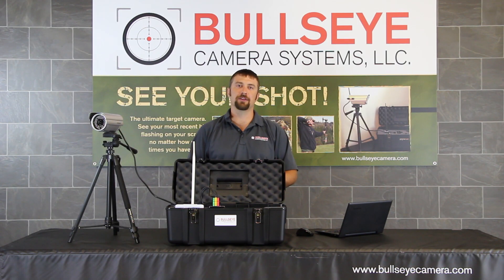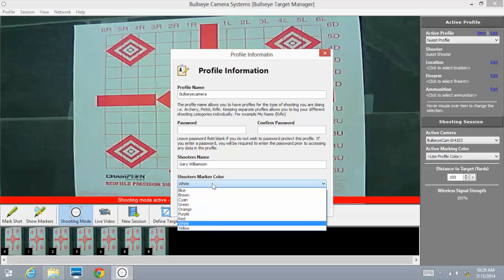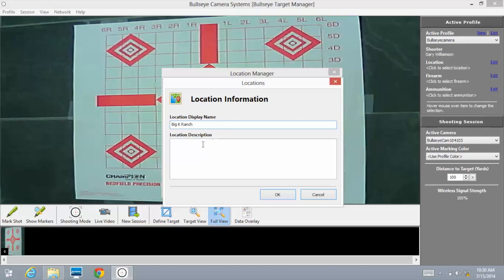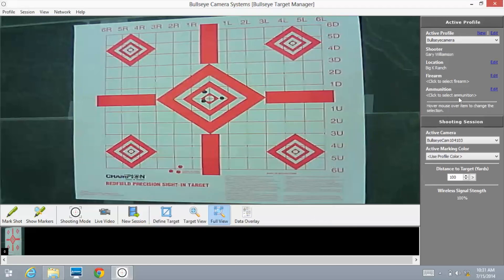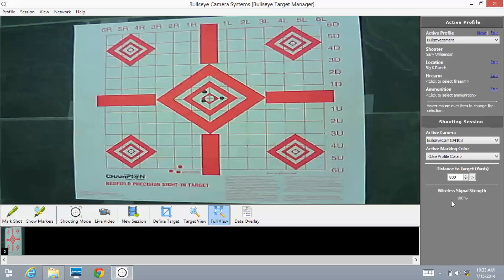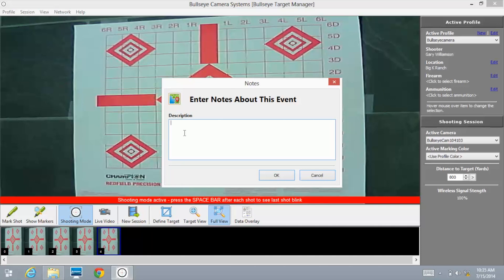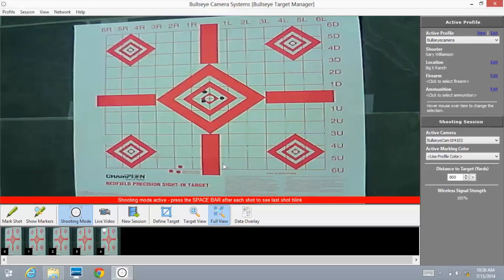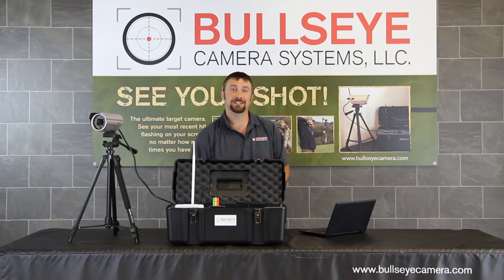Bullseye Camera Systems TV - Software - Part 2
Learn some of the more advanced features of the Bullseye Camera System software.